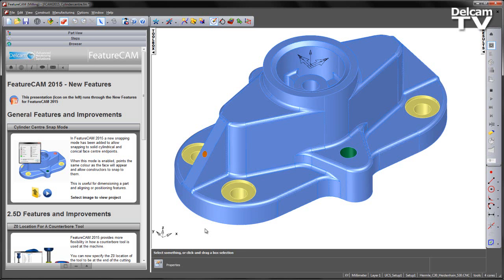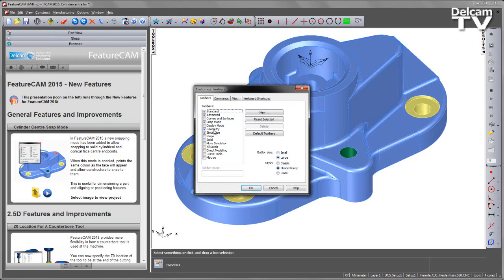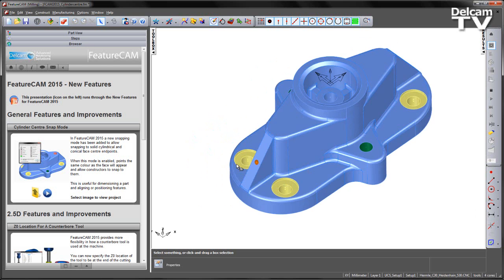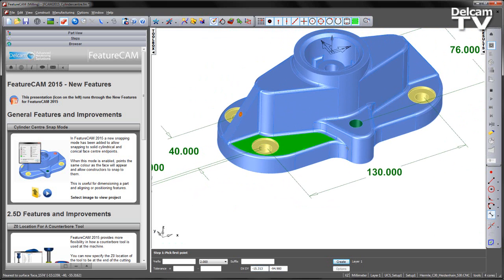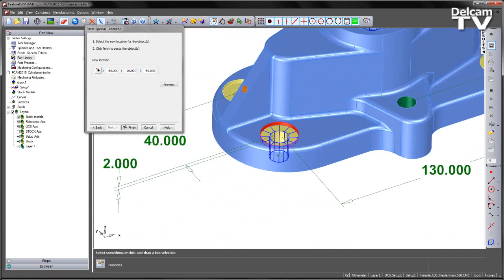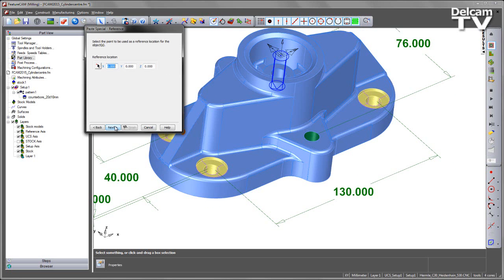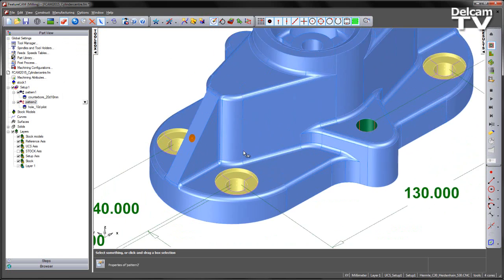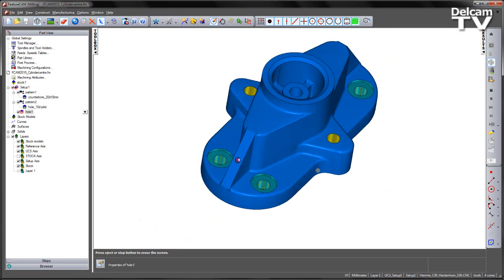Cylinder Centre Snap Mode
A new snapping mode allows snapping to solid cylindrical and conical face centre endpoints